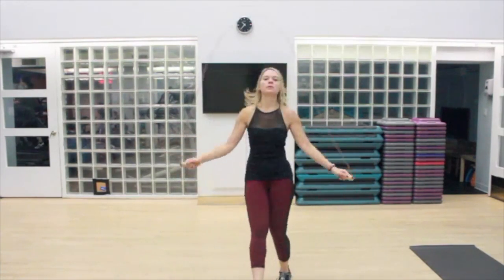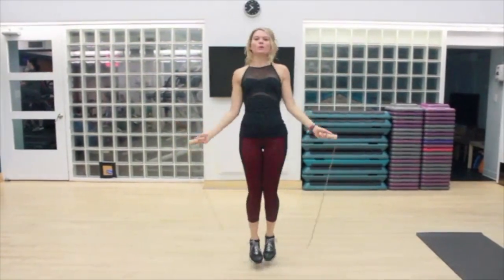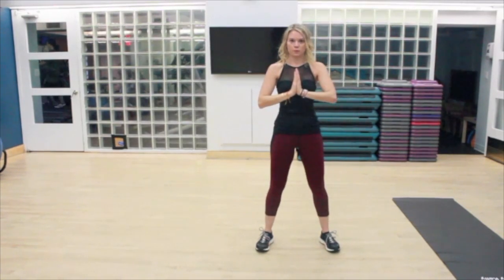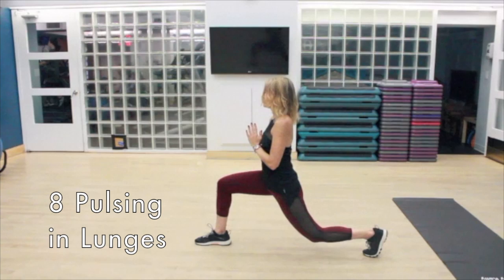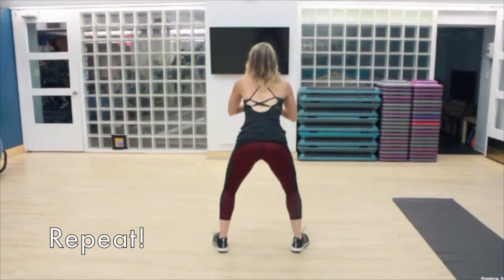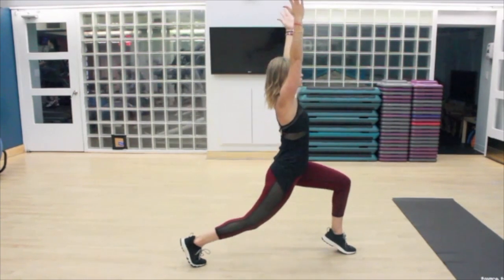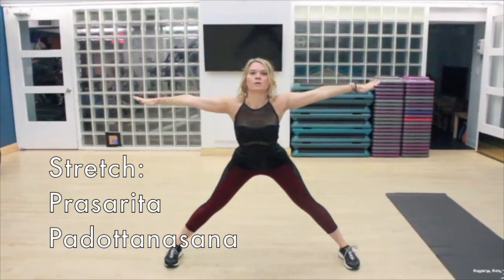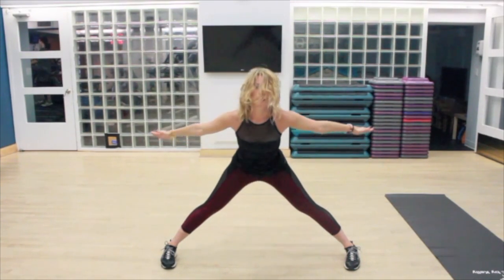Triple Threat: Legs Series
Today is the fourth video in my triple threat series, which features cardio, strength, and yoga. It begins with jump rope, then transitions into a leg workout and ends with a yoga stretch. Enjoy! All of my links are below.

xoxo